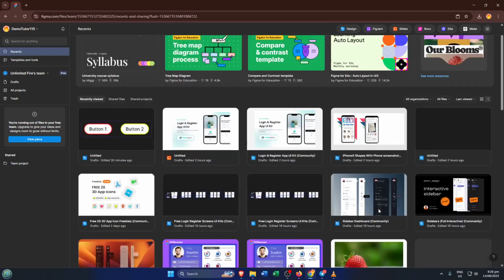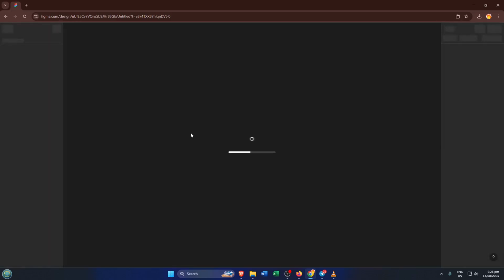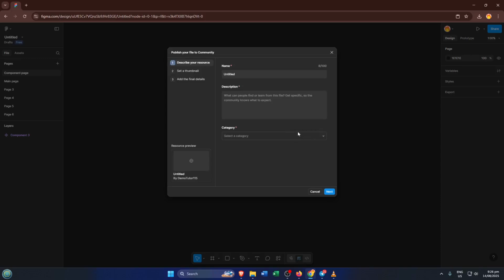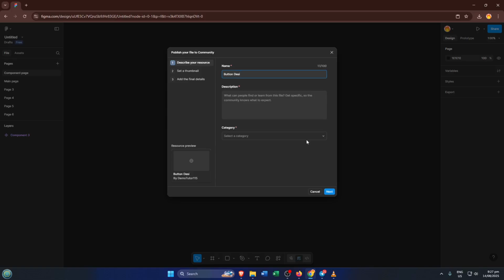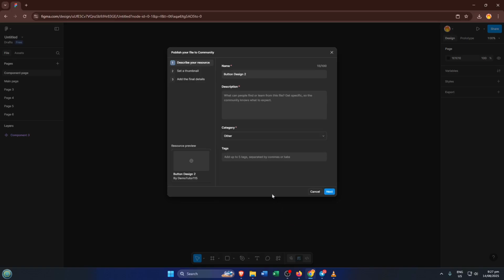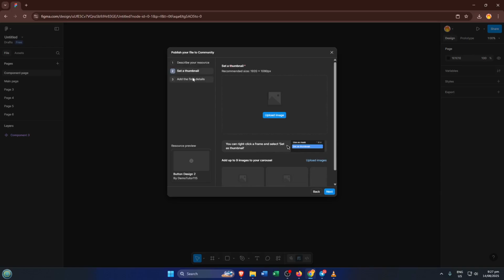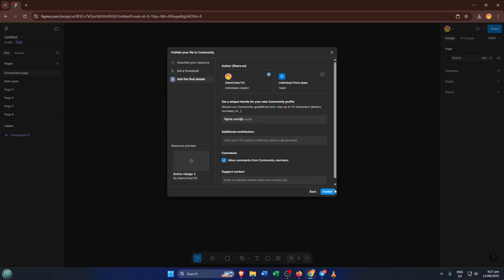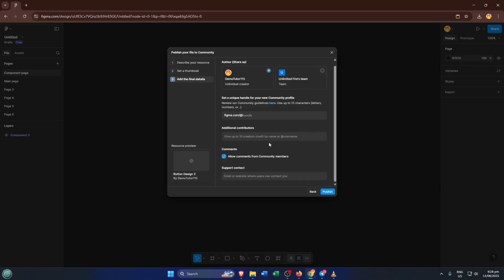How To Publish Files To Figma using Figma (Working 2026)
Learn how to publish Files To Figma using Figma with a clear, beginner-friendly walkthrough. This tutorial explains the essential tools, settings, and steps you need to complete the process efficiently while keeping your Figma workflow organized.